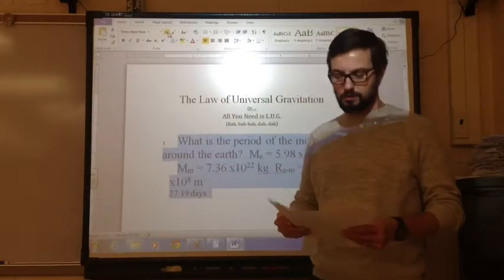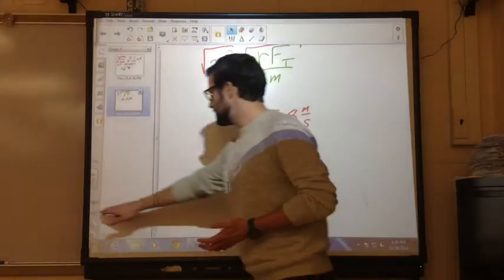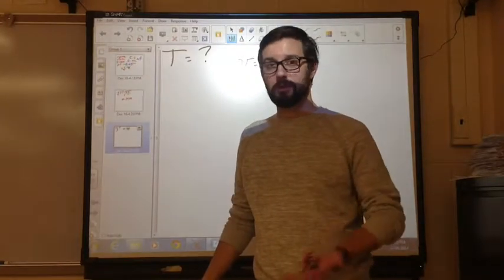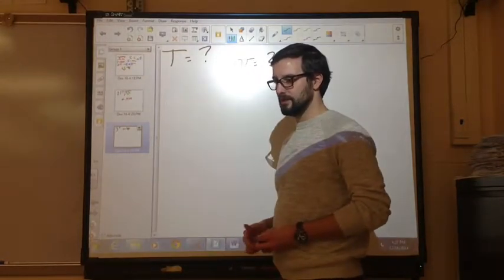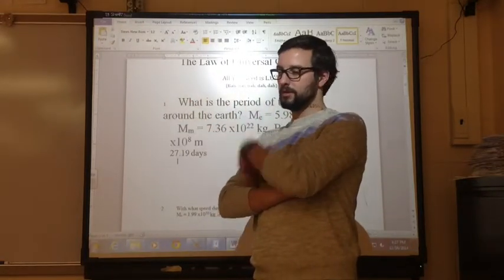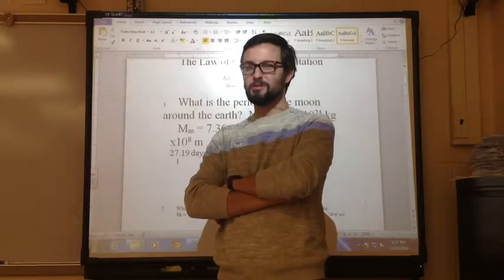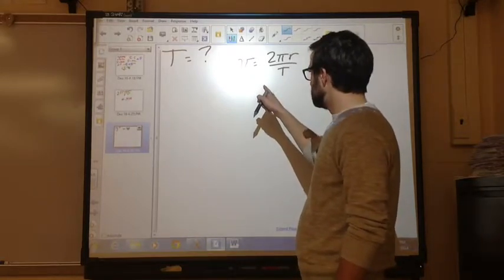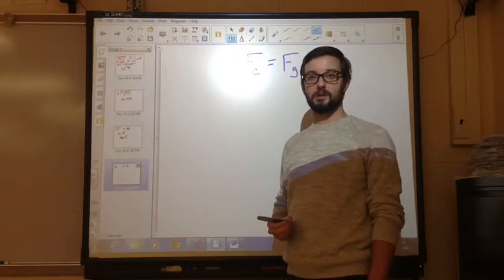LUG #1 Intro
description